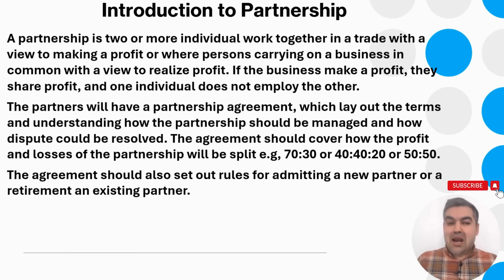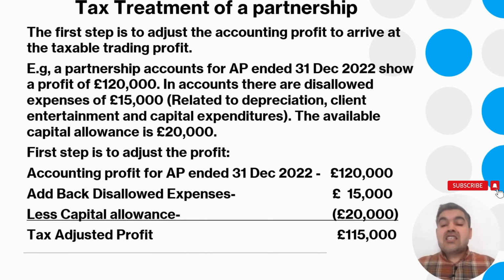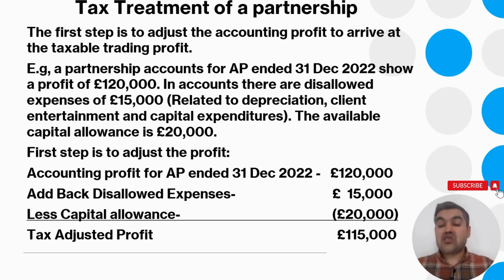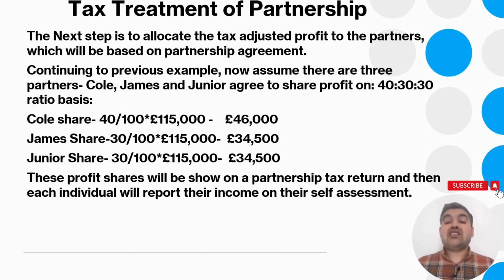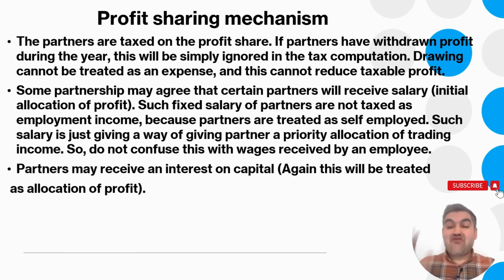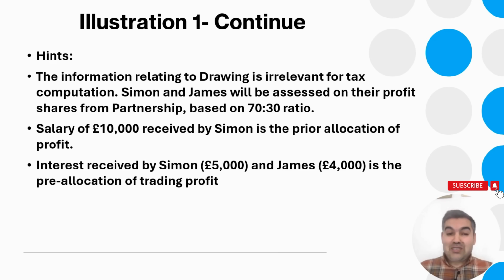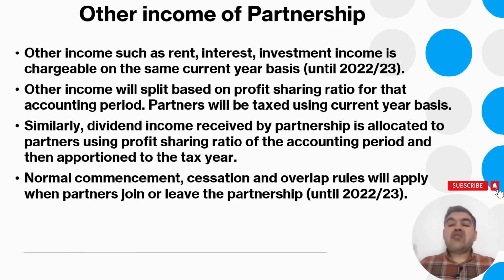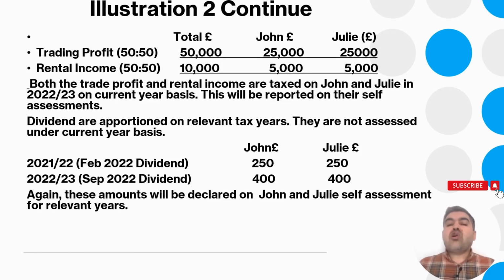Your Essential Guide to UK Partnership Tax Returns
🎥 Welcome to @imriaccountingworld!
(ACA, FCCA & ADIT)

👋 Hello viewers! 🙏 In today’s video, we’ll be diving deep into everything you need to know about partnership returns in the UK. Whether you're studying for your exams or planning to set up a partnership, this video has something valuable for you! 🏢💼

📅 What’s New for Partnership Returns?
Until the 2022/23 tax year, partners were assessed on a current year basis. However, HMRC has introduced basis year reforms, which will take effect from April 2024. There will be a transition period in 2023/24, and I’ve created a separate video explaining these reforms in detail with illustrative examples. So, make sure to check that one out too! 📊✨

🔑 What Will This Video Cover?
In this video, we'll break down:

What is a Partnership? 🤝
How to Complete a Partnership Return 📑
Profit Allocation 💰
Self-Assessment Process for Each Partner 🧾
These topics are critical not just for your professional exams (they’ll still be relevant for your June 2024 exams!) but also for those of you in practice, advising clients or setting up partnerships. 🏅

💼 Thinking of Setting Up a Partnership in the UK?
This video is also perfect for individuals or businesses planning to establish a partnership in the UK. 🤔 We’ll cover:

How to define a partnership
The regulatory requirements surrounding partnerships
Compliance matters to ensure you're following all the necessary guidelines 📜
The video includes illustrations and examples to help you grasp the concepts easily. 📈 There’s a lot of useful information packed in here that will help you both in your exams and in practice! 📚💡

Your support helps me bring more content to you! 🙌

💬 If you have any questions, drop them in the comments below or reach out directly—I’d love to help!

I also suggest you watch the following:
(it explains the current year basis rules.
(veryimportant, it explains tradingloss utilisation for individuals in the UK).
(#incometax charge on the provision of living accommodation in the UK by employer).
(incometax charge on the provision of car and fuel by employers in the UK).
(incometax relief on pension contributions in the UK).
(exempt benefits provided by employers in the UK, this is part 1).
(exempt benefits provided by employer in the UK, this is part 2).
(veryimportant, it explains basic of corporationtax basics in the UK).
(first year allowance and annual investment allowance (capitalallowance in the UK).
(special rate pool expenditures (capitalallowance) in the UK).
(tradingloss relief for companies in the UK).
( lossrelief loss for 75% Group companies in the UK).
(Marginalrelief for a company with Augmented profit between £50,000 and £250,000).

✨ Need Help with Your Taxes or Accounting? ✨

I’m here to help you with all your accounting and tax needs, whether you’re an individual or a business! Let’s work together to make your financial journey smooth and compliant. 🚀💰